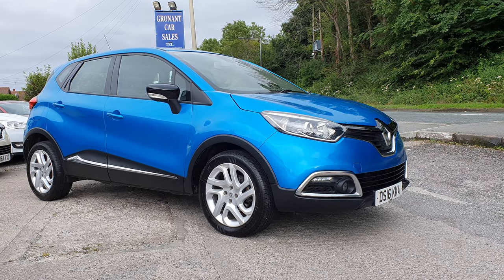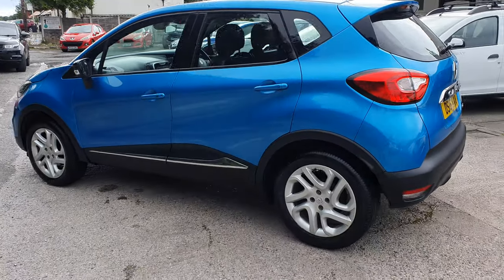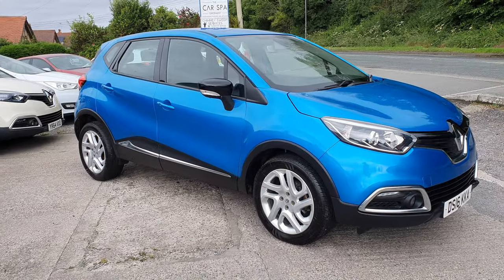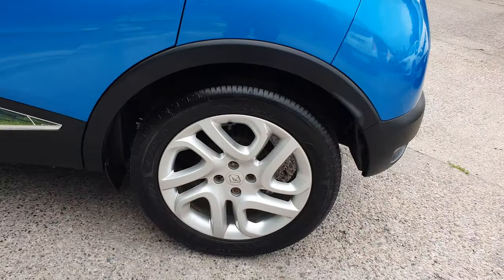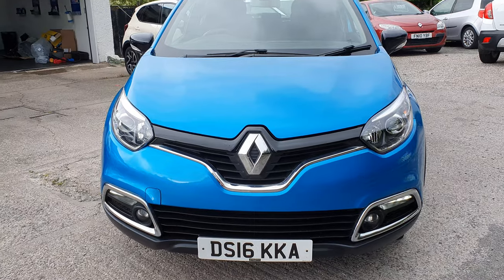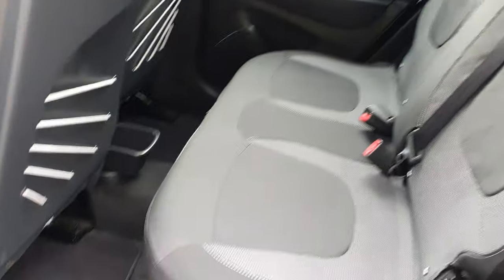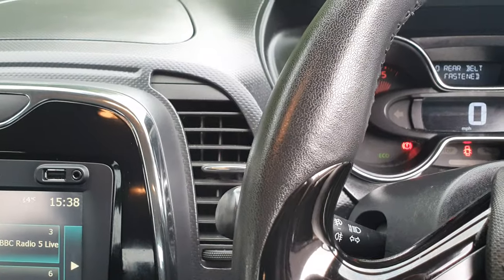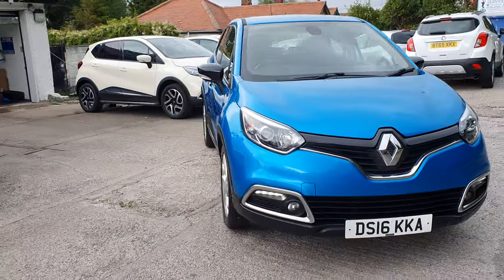16 plate captur